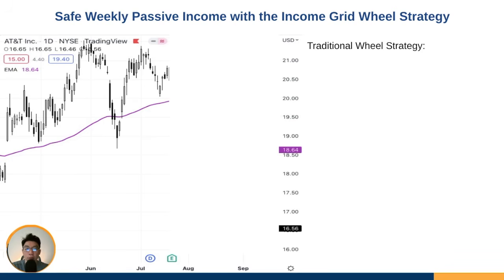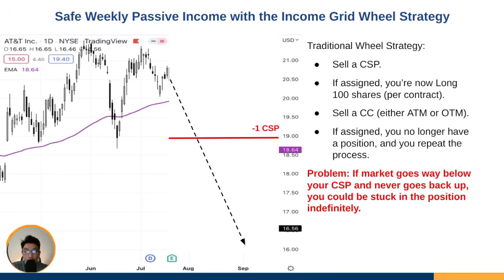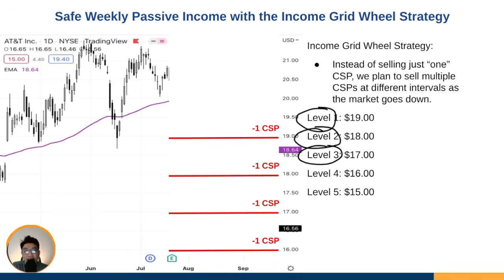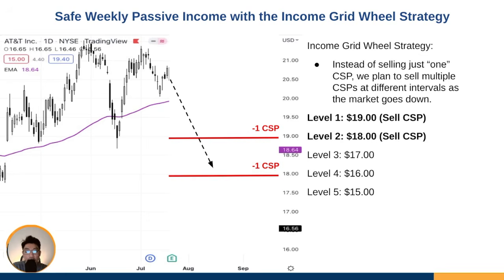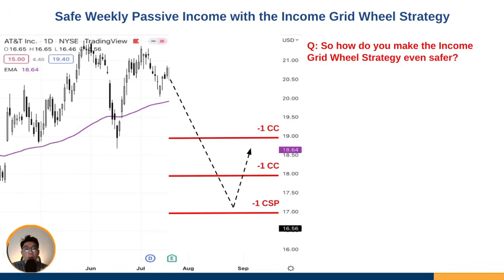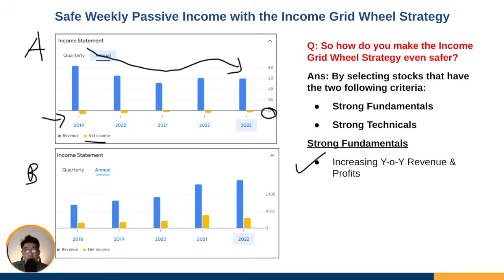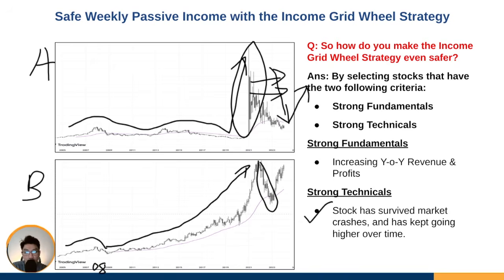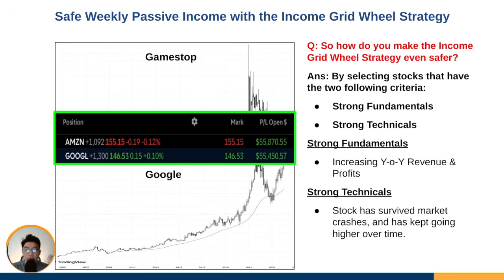How to Generate Safe Weekly Passive Income with this Options Strategy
If you want to generate a safe weekly passive income, then there's no better Options Strategy to use than this strategy...